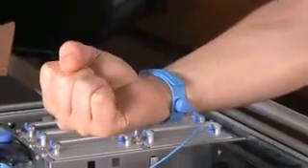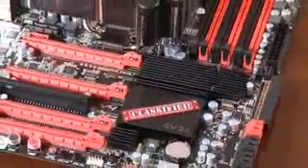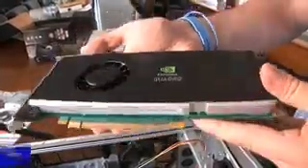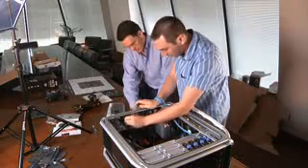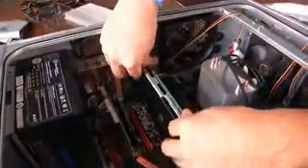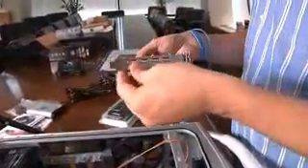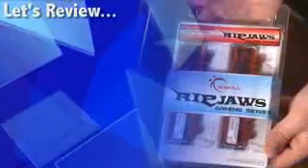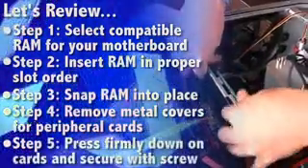Building a Computer, Part 4: Adding RAM and peripheral cards